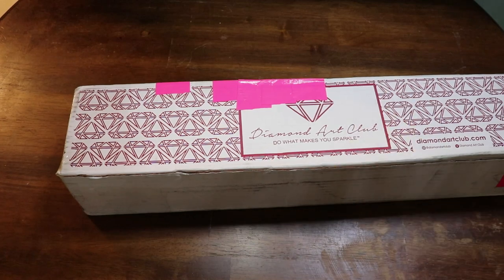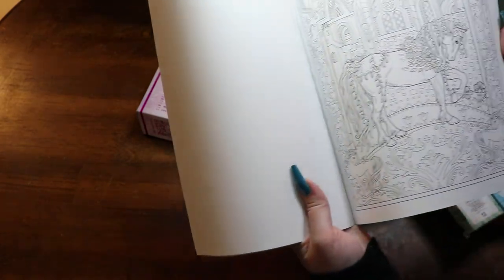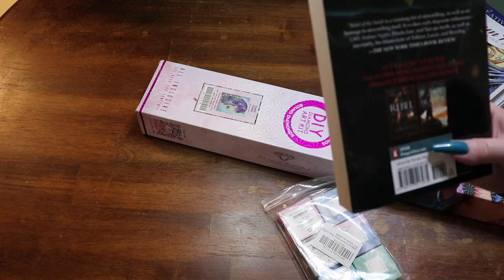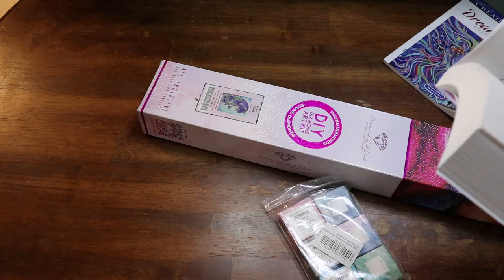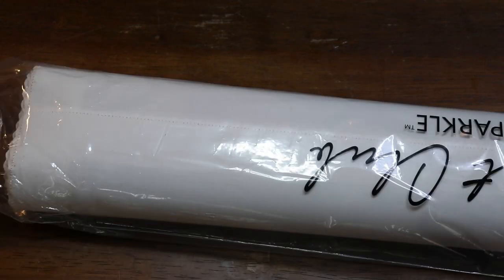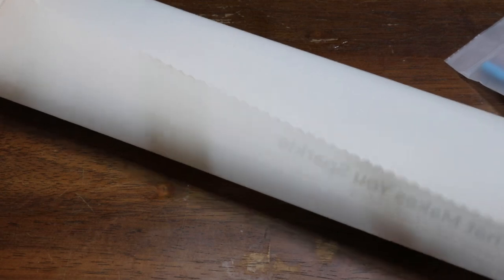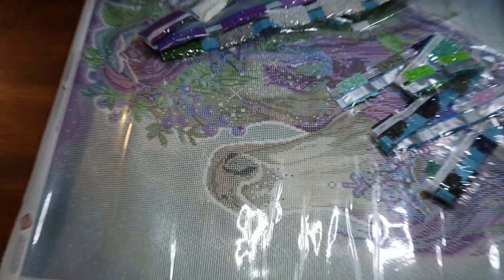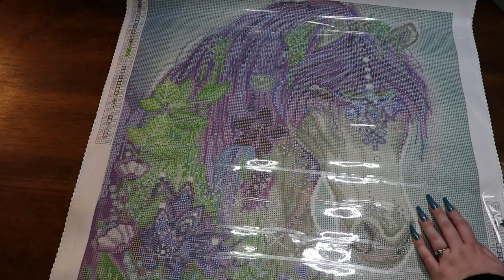Unboxing Diamond Art Clubs Gypsy Violet! I Won booksindiamonds ?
🥰Hello🥰

In today's video we will be unboxing my booksindiamonds giveaway package from Mindy and Yureli

*Diamond Art Club: Abigail15
*CraftsyArt AbigailMarie
Cateared 10Abigail